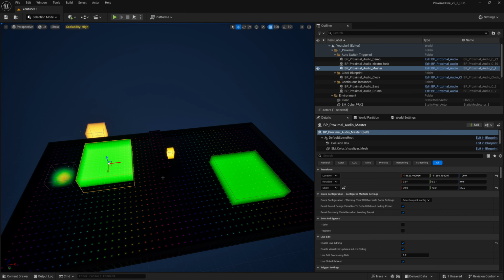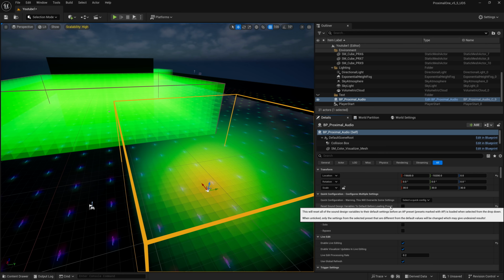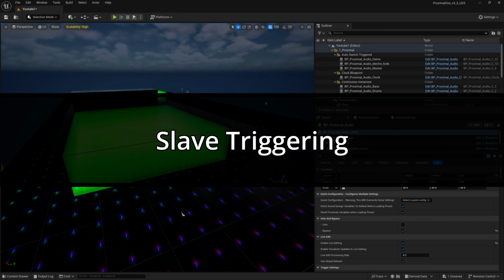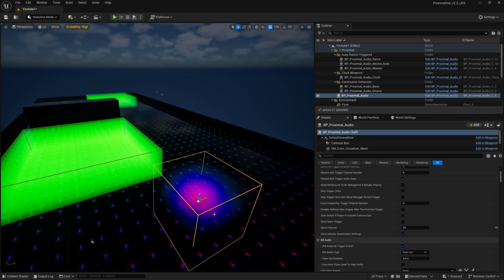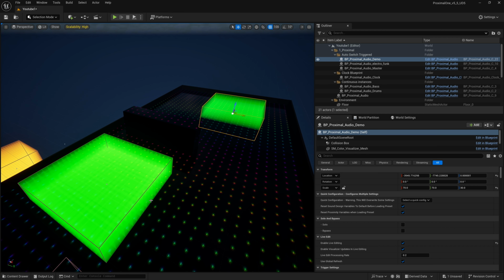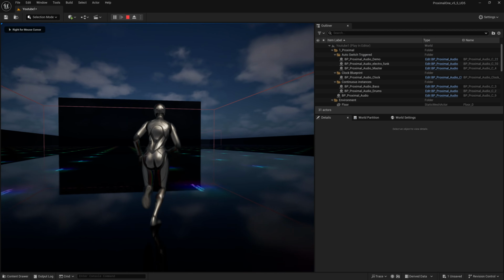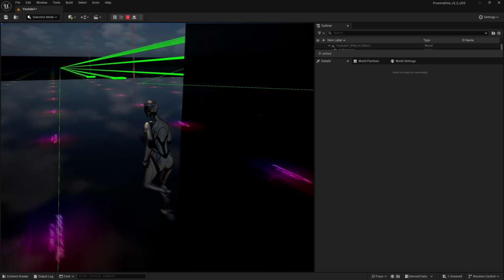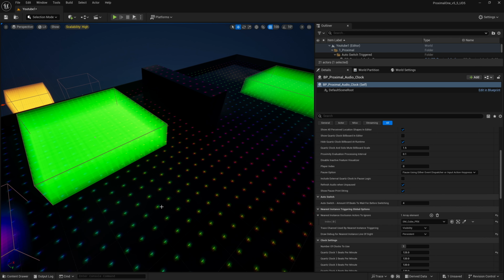Proximal One - Interactive Audio For Unreal Engine - Update v1 05 - New Features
Just a quick video to go over the new features of Proximal One v1-05

01:57 Quick Config
07:08 Slave Triggering
14:26 Line of Sight Triggering

Proximal One is an interactive audio system for Unreal Engine that allows you to create synchronised procedural music directly in the editor - no need to touch a single Metasound Graph.  It has some pretty advanced options for sound design and for triggering in gameplay.

Check it out on the fab marketplace!